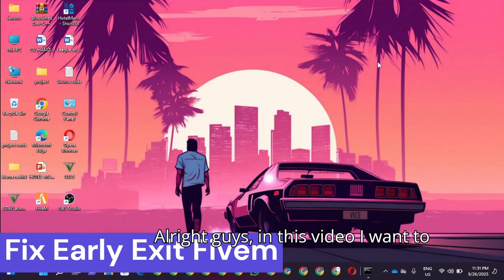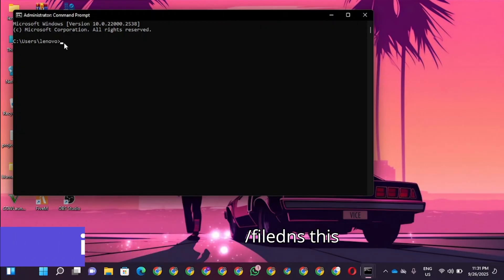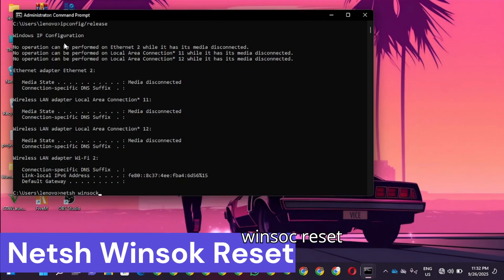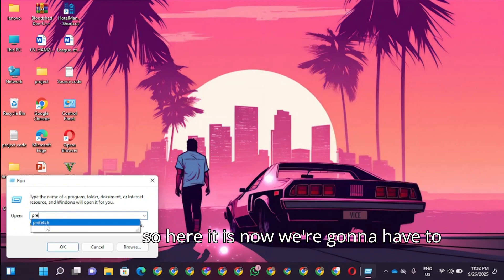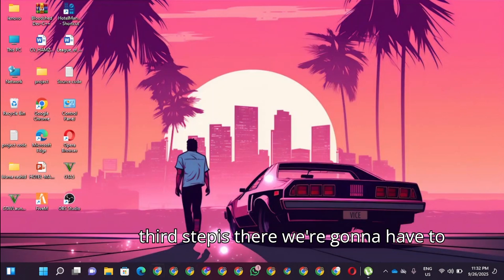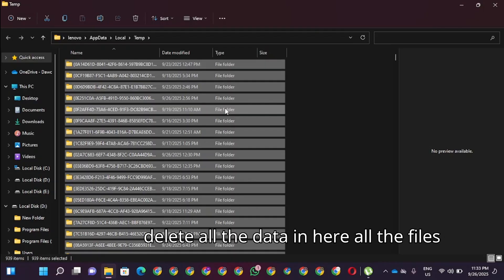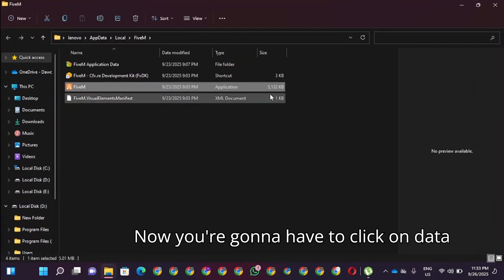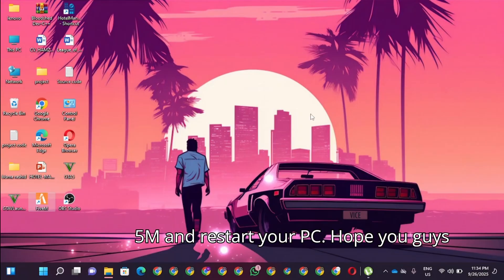Fix Early Exit Trap Fivem Crash Error | How to Fix Early-Exit Trap Fivem Fivem Fatal Error 2026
🚨 Fix FiveM Error: Early Exit Trap 🚨

Are you getting the “Early Exit Trap” error in FiveM and your game keeps crashing? Don’t worry — in this video, I’ll show you the step-by-step solution to fix this common FiveM problem so you can get back to playing GTA 5 RP without interruptions.

🔧 What you’ll learn in this video:

Why the Early Exit Trap error happens in FiveM

How to troubleshoot and fix the issue

Quick tips to prevent FiveM from crashing in the future

Bonus fixes if the first method doesn’t work

💻 This guide works for Windows users and applies to the latest FiveM updates in 2025.

Fix FiveM early exit trap error

FiveM keeps crashing fix 2025

GTA 5 RP early exit trap solution

How to repair FiveM errors